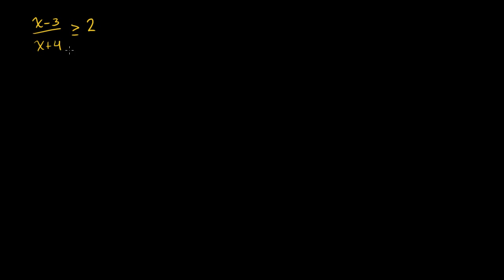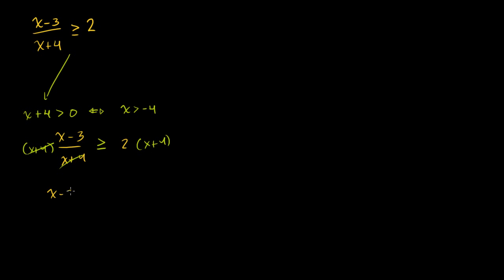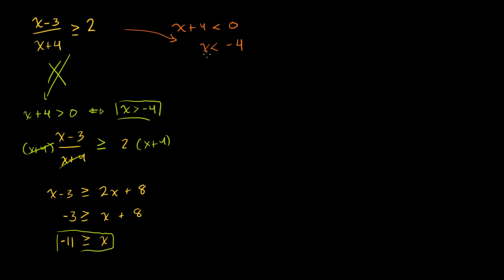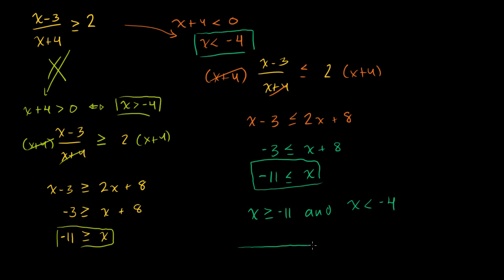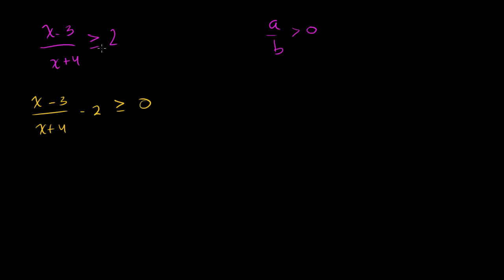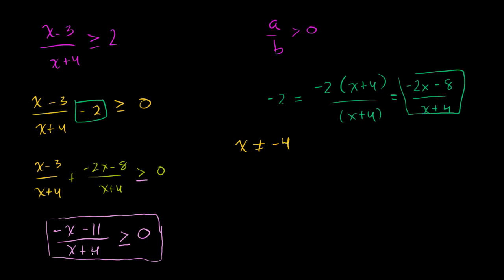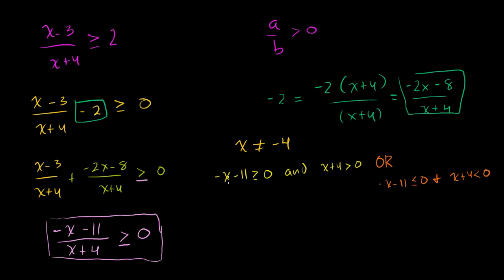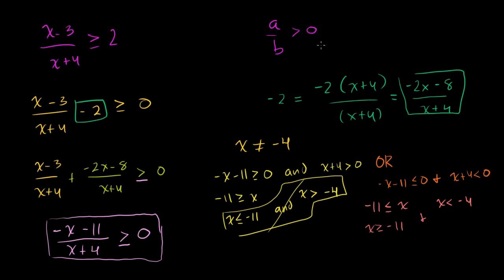073 Rational Inequalities 2